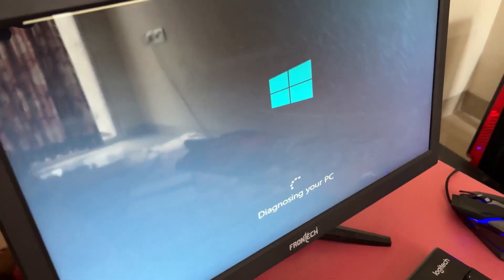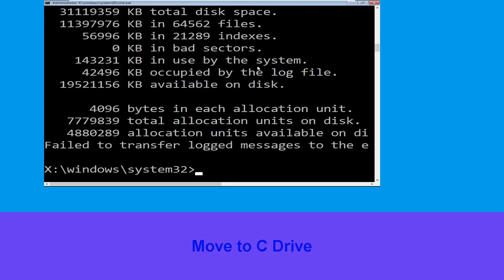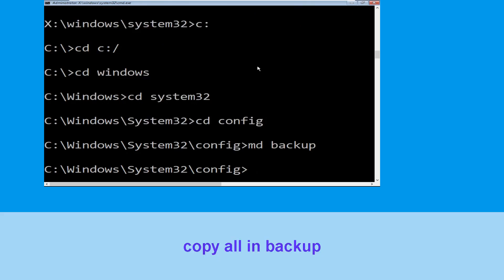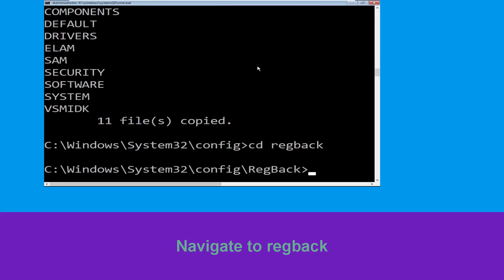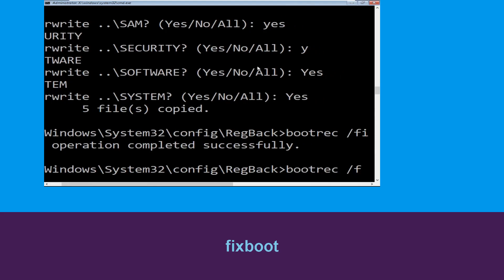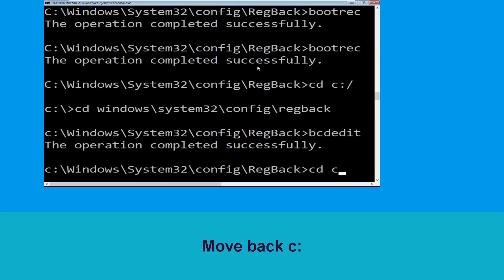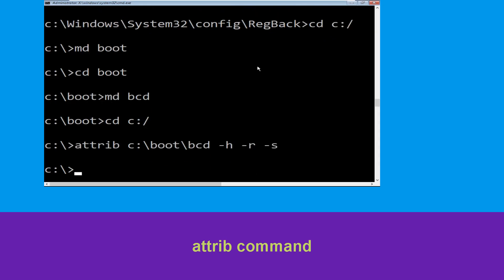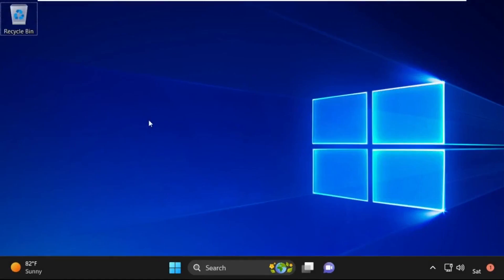AUTOMATIC REPAIR COULDN'T REPAIR YOUR PC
• IRQL_NOT_LESS_OR_EQUAL Error
• BAD_POOL_CALLER Error